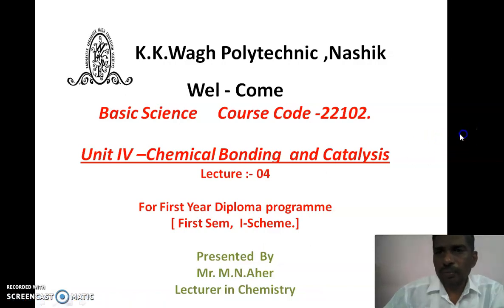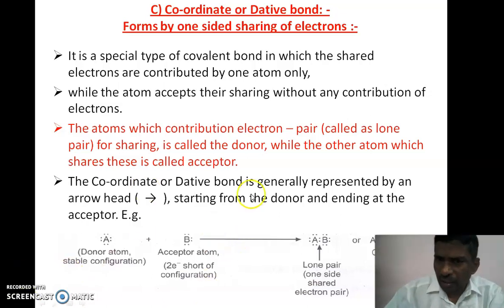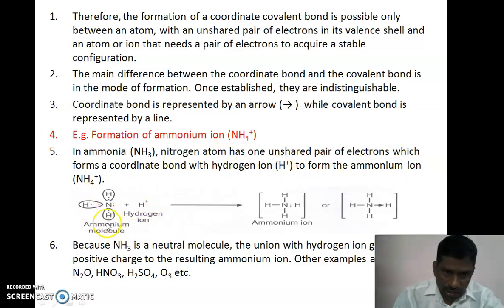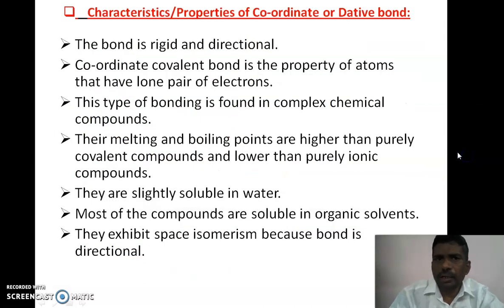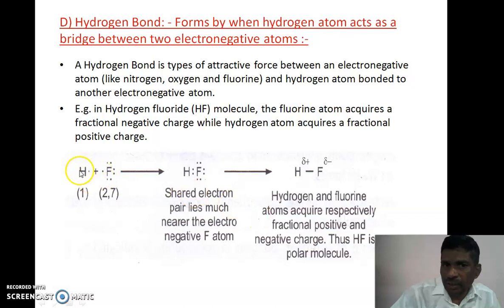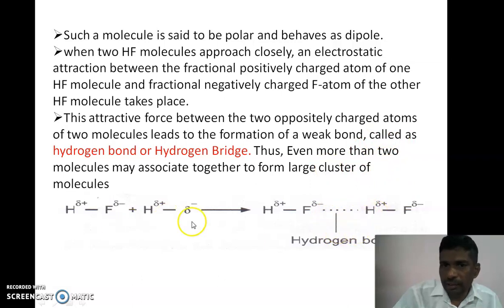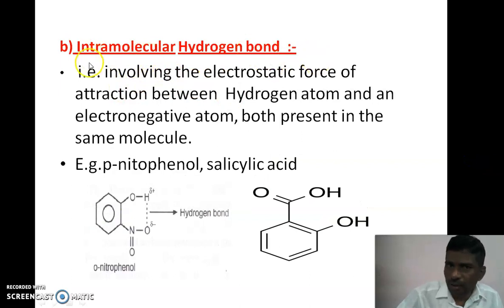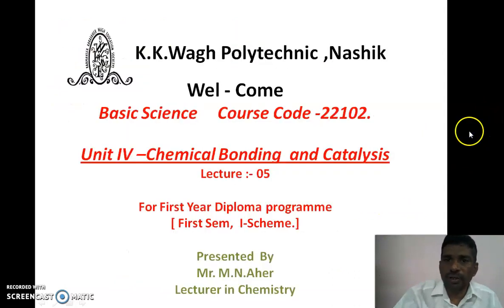Unit 4 : Chemical Bonding and Catalysis (Lect 04) | Basic Science | Chemistry